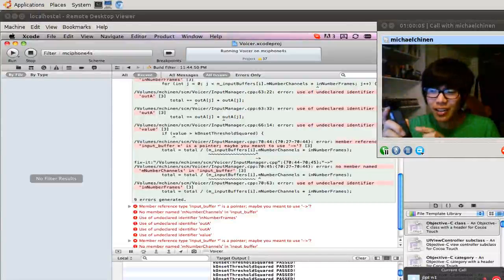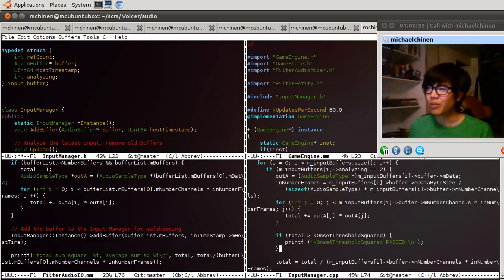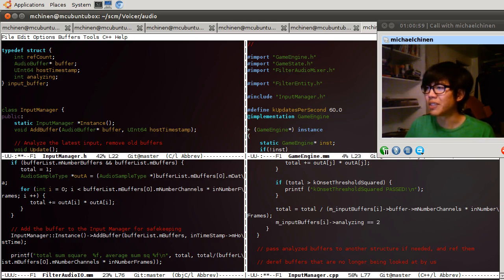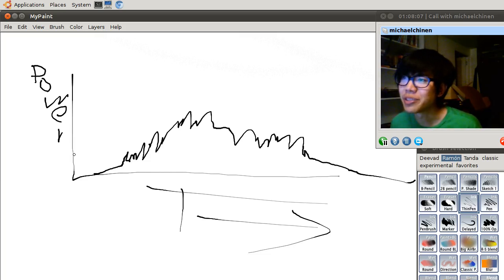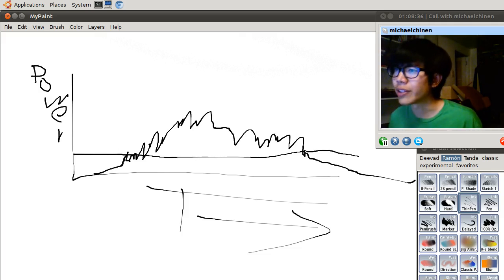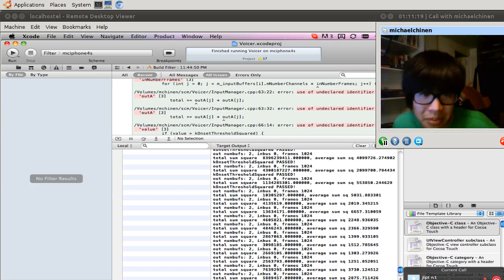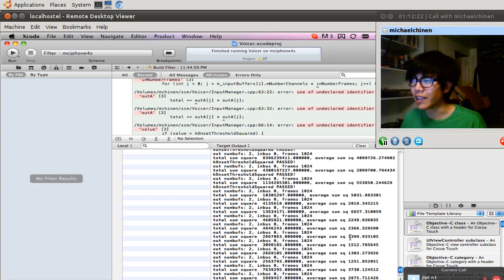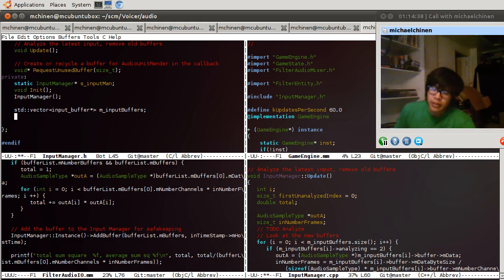002_04 IOs Audio Programming Stream of Consciousness.